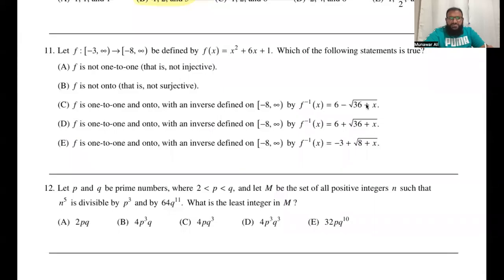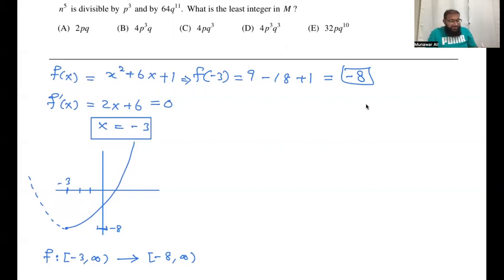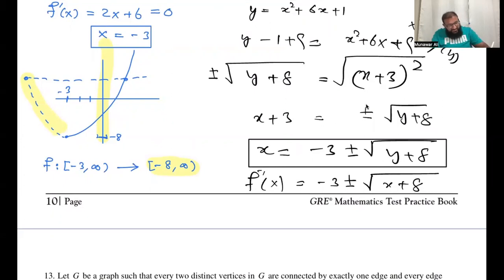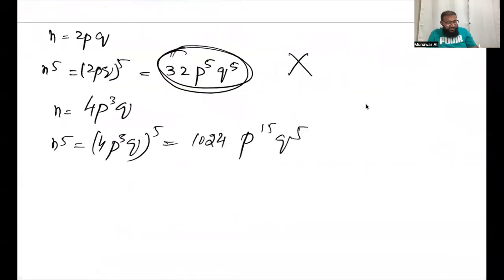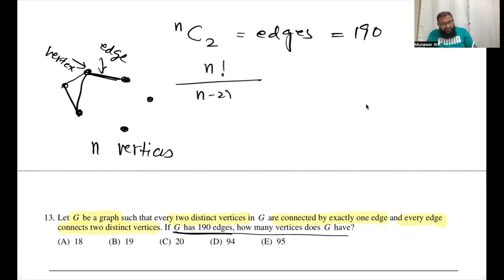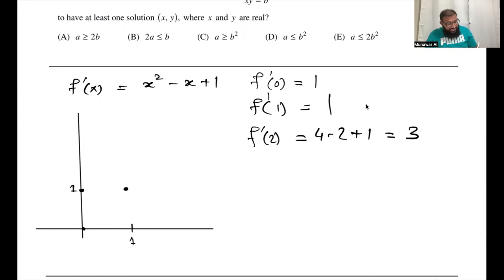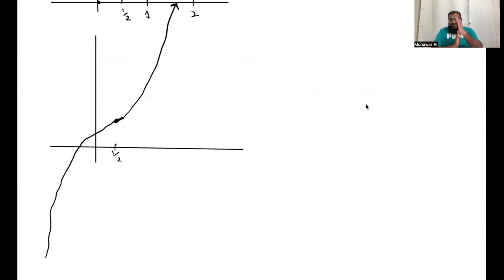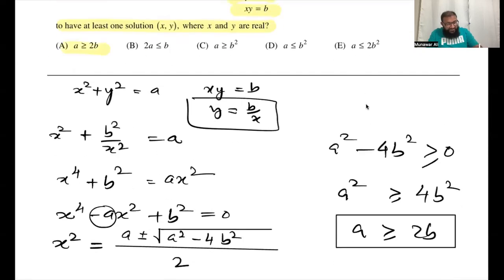GRE Subject Mathematics Practice Test Part-3